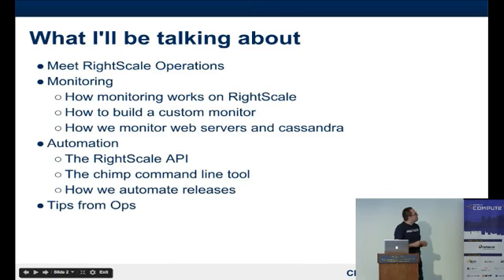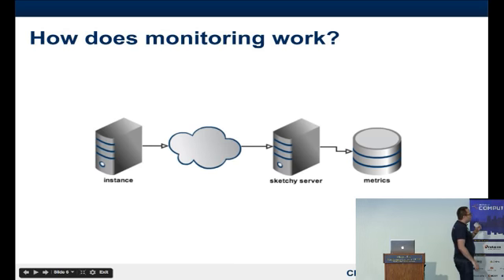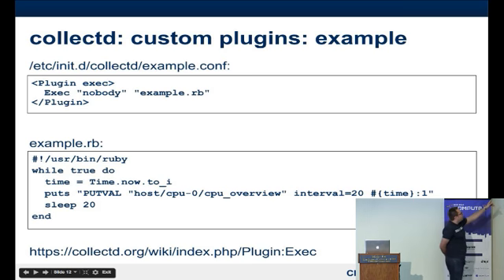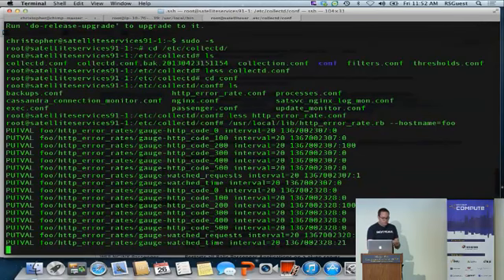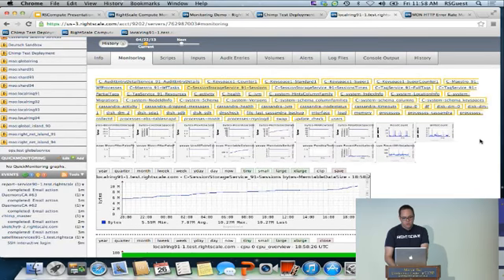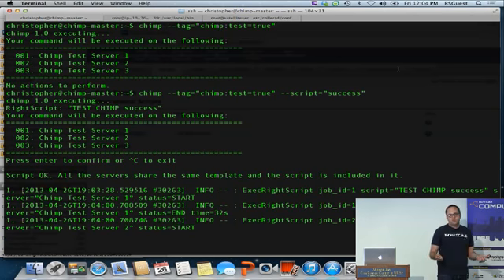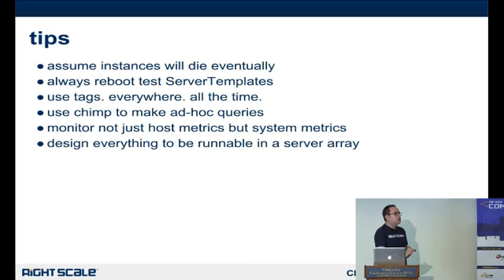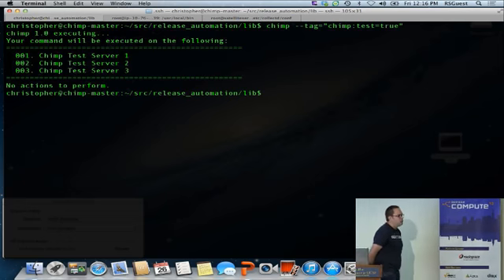Operations Playbook: Monitoring and Automation - RightScale Compute 2013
Chris Deutsch, Systems Administrator, RightScale

As a systems administrator, what is the best way to ensure that you don't get paged in your sleep or on your days off? The RightScale operations team manages hundreds of cloud servers, as well as a host of other cloud services, to deliver always on production applications. The RightScale Ops Team will share tips as power users of RightScale, including running batch updates, automating scaling, adding custom monitoring graphs, and troubleshooting configuration and performance issues.